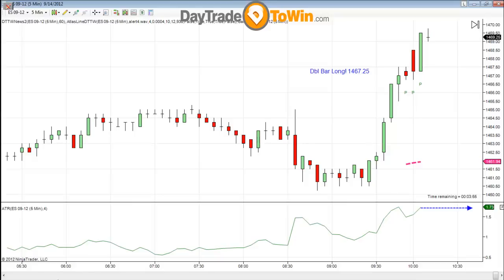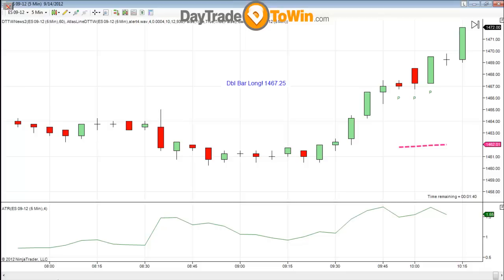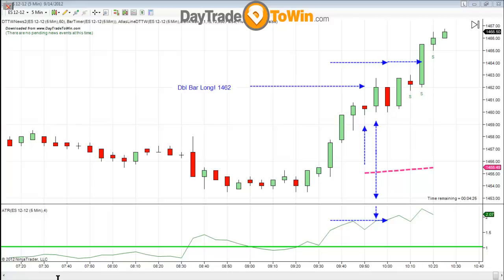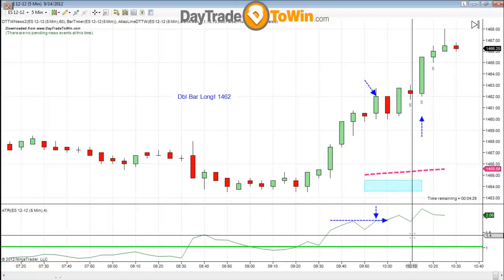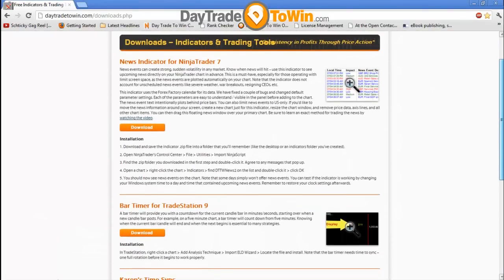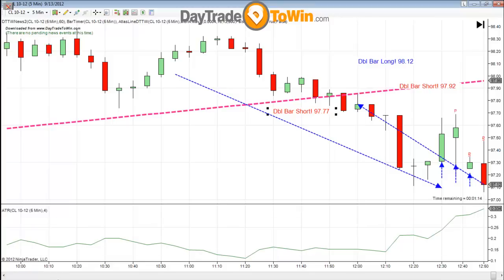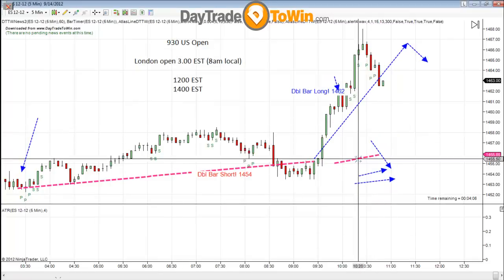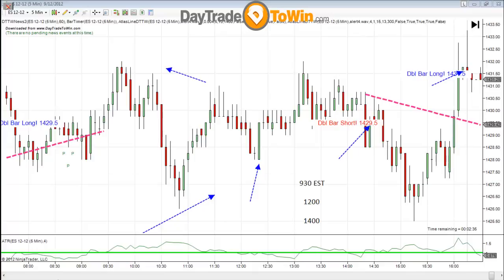Understanding The Markets Using Price Action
Understanding the markets is key to success when trading any commodity or currency. This live trading event presented by John Paul explains exactly what to look for when trading ES-Mini SP 500. The Atlas Line and other methods were shown. Risk Disclosure